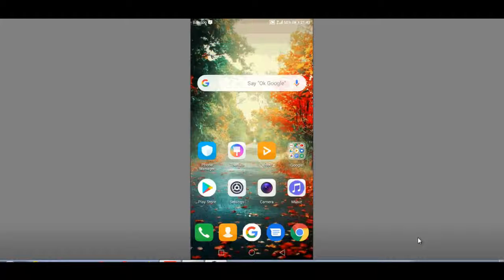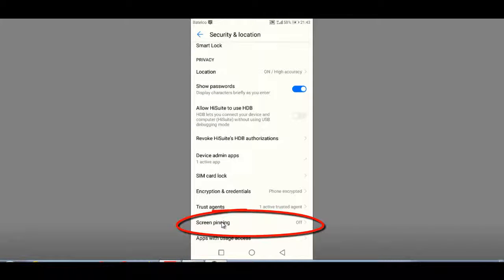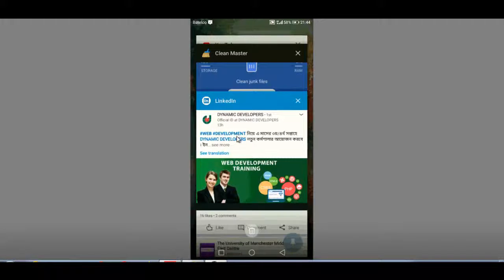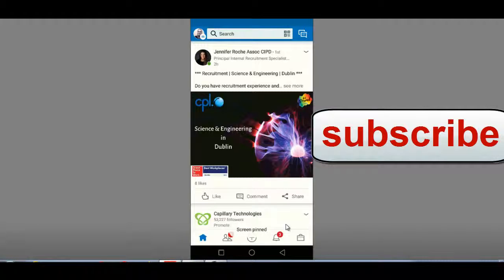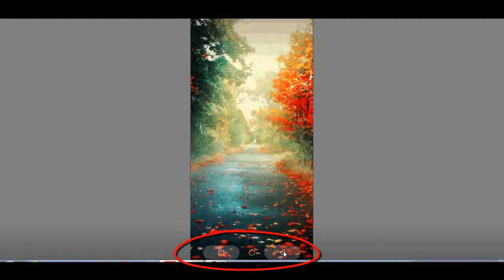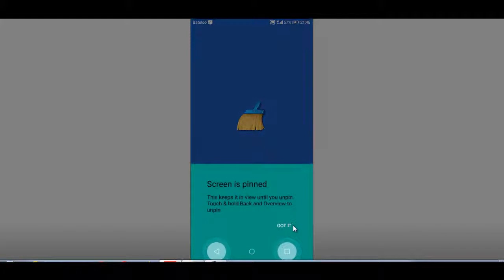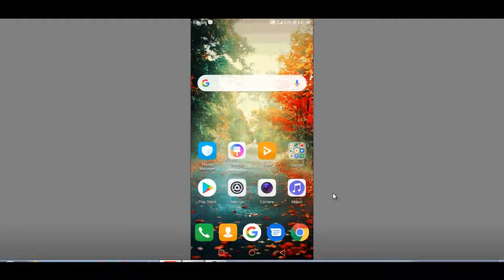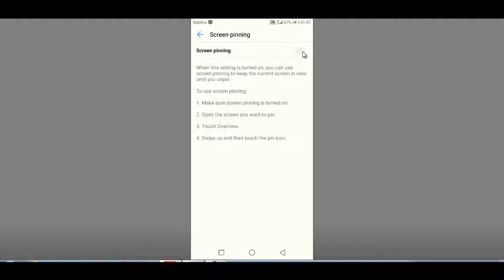How To Use Secret Setting Android Smart Phone Screen Pinning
How To Use Secret Setting Android Smart Phone Screen Pinning | i  am noman gazi. i would like to say it's most useful for those of you with kids in the house or if your handing your phone to someone who has 0 technical no how.
Screen Pinning allows you to pin any kind of mobile app you want so that the users can,t do anything else but use that particular app. For instance, you can start up a game and hand it to your children . they are won't be able to exit out of the game at least easily.so the way you can protect your files, photo,document etc deleting by child or other.

My all video links:Create Free Blog & Earn Money Online | How to Create Blogger /Blogspot Tutorial Part-1

How to Make a Video For YouTube by Camtasia studio | YouTube tutorial for beginners part -1

How to Make a Video For YouTube by Camtasia studio | YouTube tutorial for beginners part -2